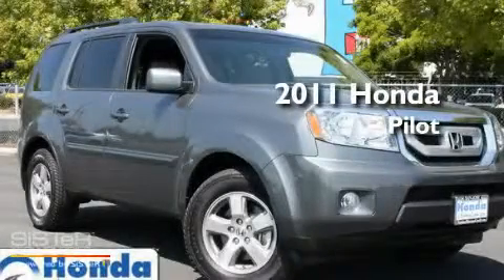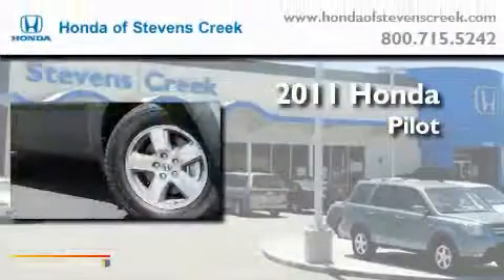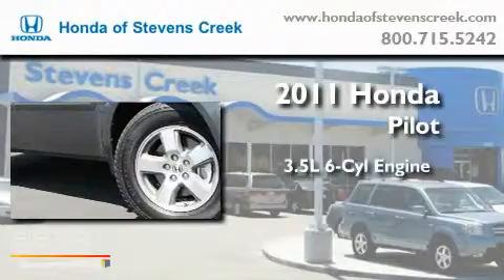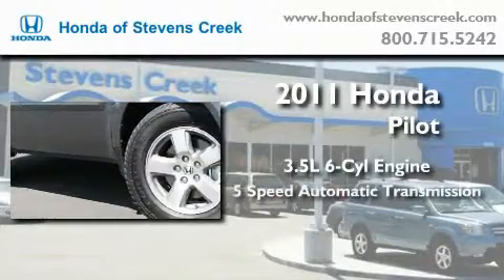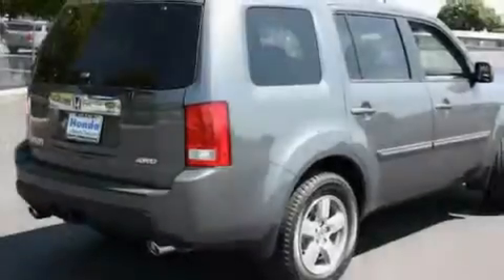2011 Honda Pilot San Jose CA 95129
Year : 2011

 Make : Honda

 Model : Pilot

 Engine : 3.5L V-6 cyl

 Interior : Gray

 4590 Stevens Creek Boulevard

 2011 Honda Pilot San Jose CA